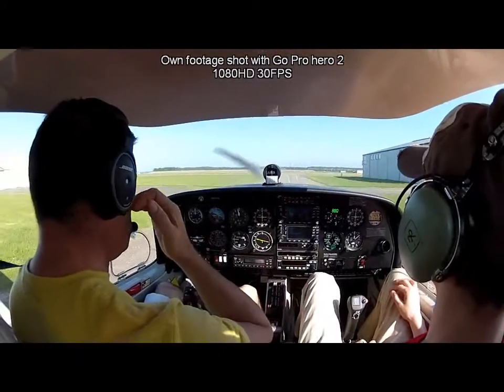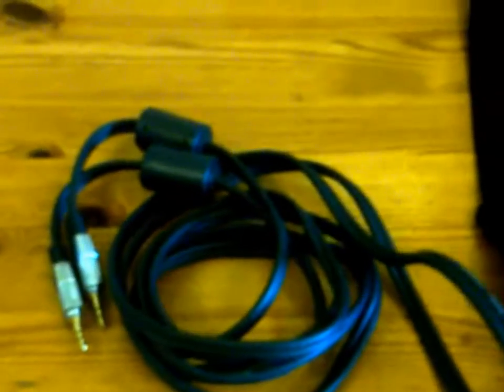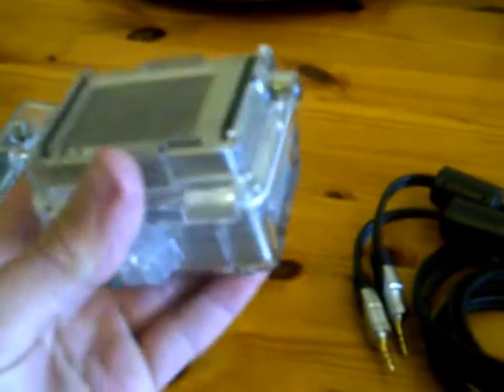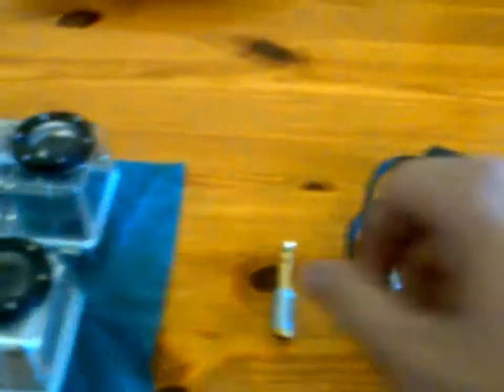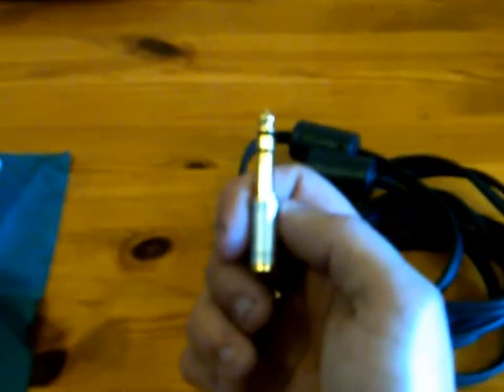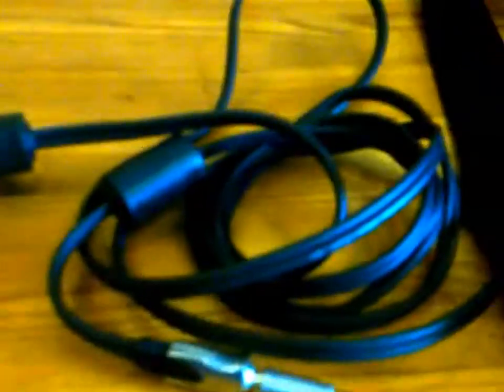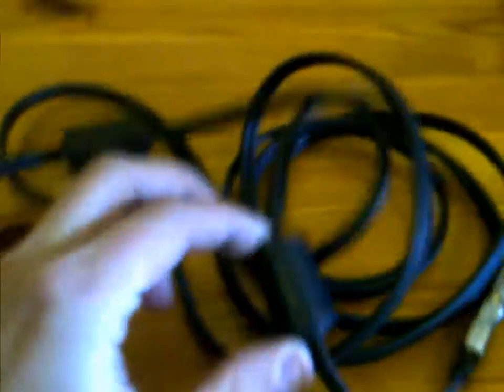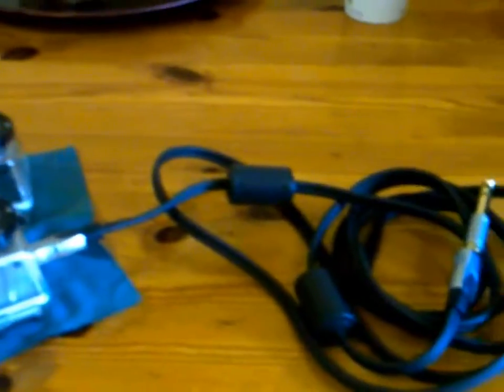HOW TO RECORD ATC + COMMUNICATION WITH YOU GOPRO HERO 2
Shot 100% with GoPro Hero 2

I made a small video, how to record atc or communication between you and your passengers inside a airplane.

1. GO PRO HERO 2 OPEN CASE
2. AUDIO CABLES WITH 2 JACKS ON BOTH ENDS 3.5 MM GOLDPLATED WITH SUPRESSORS
3. JACK EXTENSION PLUG 6.3MM (PUT INSIDE ONE OF THE HEADPHONE OUTPUTS)
4. AND A FULL BATTERY ! AND ENJOY

Kind regards

Dutchvolvofan